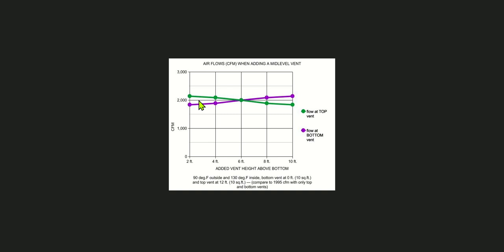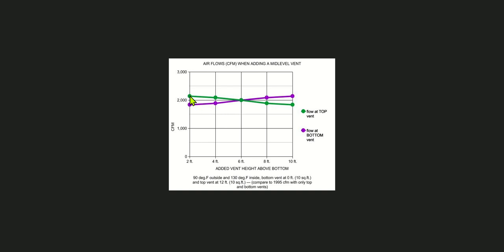A Mistake in Attic Venting Advice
Multiple vents installed at different heights do not "short circuit" and do not lead to impaired venting.   This is shown by a modeled Fortran program.